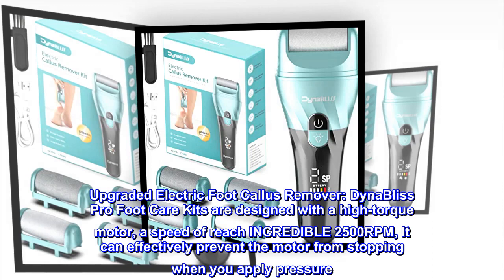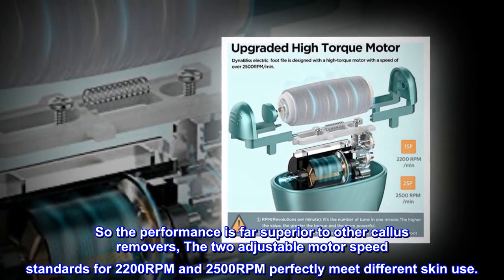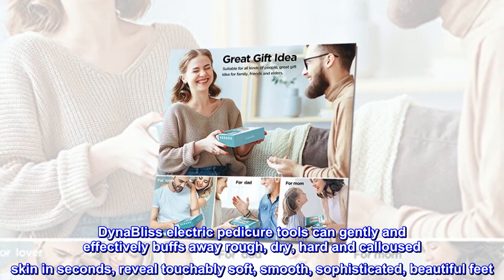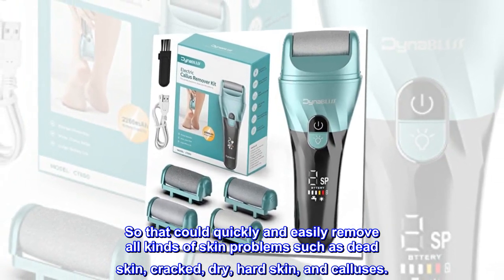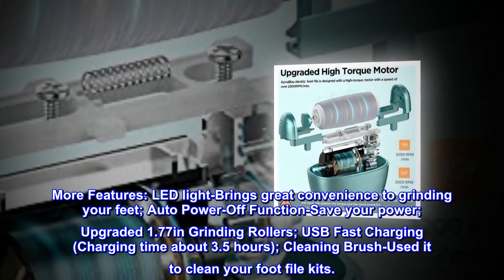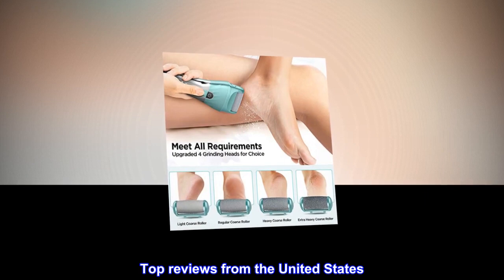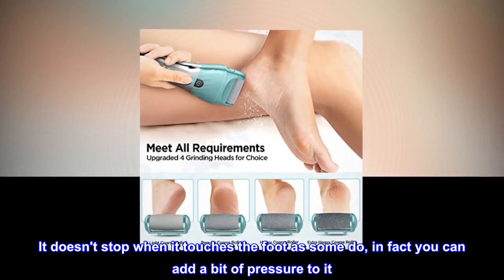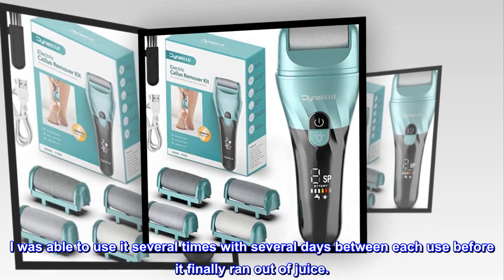Electric Callus Remover for Feet - DynaBliss Upgraded Electric Foot File, Pedicure Tools - GHN Shop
Electric Callus Remover for Feet - DynaBliss Upgraded Electric Foot File, Pedicure Tools

Upgraded Electric Foot Callus Remover: DynaBliss Pro Foot Care Kits are designed with a high-torque motor, a speed of reach INCREDIBLE 2500RPM, It can effectively prevent the motor from stopping when you apply pressure. So the performance is far superior to other callus removers, The two adjustable motor speed standards for 2200RPM and 2500RPM perfectly meet different skin use.
Upgraded Battery, More Efficient: Built-in large-capacity rechargeable battery 2000mAh, can reach incredible 3 hours working time after fully charged. DynaBliss electric pedicure tools can gently and effectively buffs away rough, dry, hard and calloused skin in seconds, reveal touchably soft, smooth, sophisticated, beautiful feet
Four Grinding Rollers & 2 Speed Modes: Dynabliss Electric Foot Scraper has 4 grinding rollers (light coarse roller, regular coarse roller, heavy coarse roller, and extra heavy coarse roller) and 2-speed modes, it can meet any of your usage scenarios. So that could quickly and easily remove all kinds of skin problems such as dead skin, cracked, dry, hard skin, and calluses.
Intelligent LED Display: You can see the mode of motor speed, how much battery left and when you need to charge. More Features: LED light-Brings great convenience to grinding your feet; Auto Power-Off Function-Save your power; Upgraded 1.77in Grinding Rollers; USB Fast Charging (Charging time about 3.5 hours); Cleaning Brush-Used it to clean your foot file kits.
Easy to Use and Clean: Ergonomic handle, length increased by 10%, easier to reach all parts of the foot, comfortable to hold and agile to operate. The electric foot scraper has an IPX6 Waterproof design, the whole body can be rinsed under running water. It is fast and easy to wash and keep clean after use.
Actually works well
This little foot grinder works very well. It doesn't stop when it touches the foot as some do, in fact you can add a bit of pressure to it. I like that it comes with several grades of grinding rollers. It is very easy to pop the roller out and clean that and the grinder under running water. The charge lasted a long time too. I was able to use it several times with several days between each use before it finally ran out of juice.